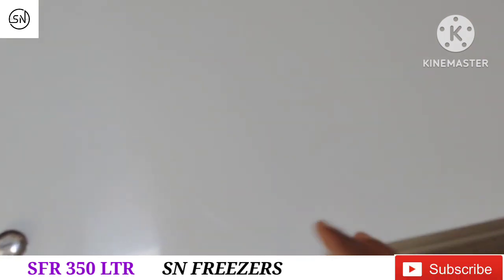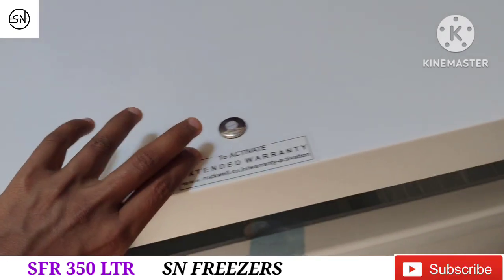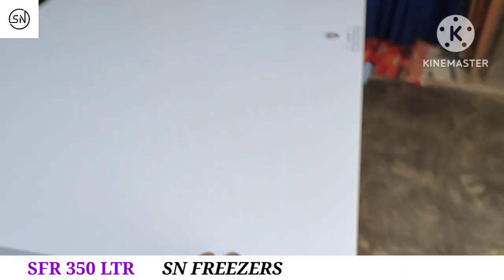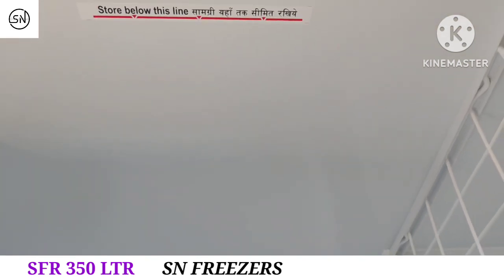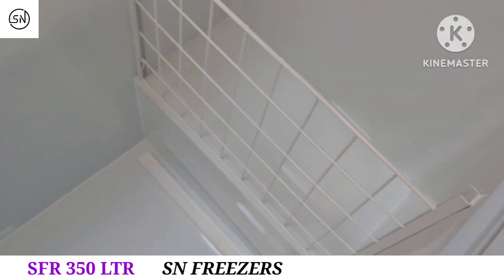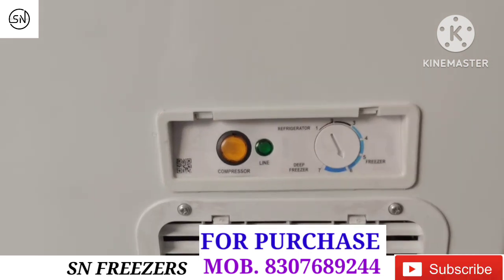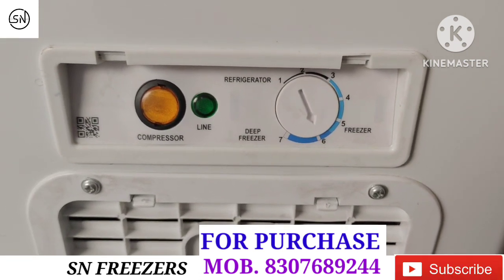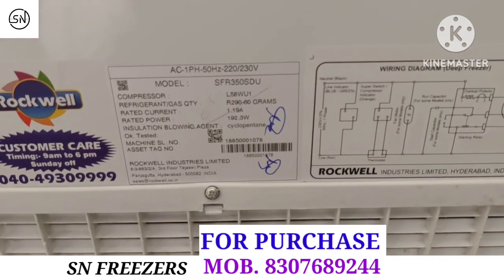Rockwell Deep freezer | 350 ltr double door Deep freezer | Haier Deep Fridge 320 litre Price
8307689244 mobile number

Ice Cream Freezers 550 Liters  | 6 Models | Rockwell Brand

Best Ice Cream Freezer 550 liters. Find the various models of Ice Cream Freezer like double door, triple door, hardtop, glass top freezers, Inclined curved glass top freezers of Rockwell Brand. Rockwell, a brand since 1986 manufactures commercial freezers in india.

for more details.

hum apko promise karte h sabse kam price me d freeze dege all over india
sabse saste deep freeze
rockwell deep freeze
amazon se saste deep freeze
best 2 in 1 convertable deep freeze
best d freezer
chepest deep freezers
cheapest rate of deep freezers
Delhi kai sabse saste deep freezers
best deep freezers,India k sbse saste deep freezers,deep freezers vlog
jattparabjot,ypmvlog,kmzone,Kmzone,new vlog,
Freezers vlog,
best freezers 2020,
video,
deep freezers ki loot,
best sale of deep freezers,
elanpro,nirwana,Haier,turgoglas,coolers,
best colloers,
kmzone new video,
deep freezer ki sale,
Rockwell Green Freezer,
hard top chest freezer,
double door deep freezer,
best double door deep freezer,

High Energy Efficient Freezer